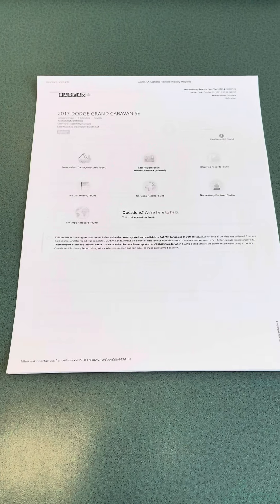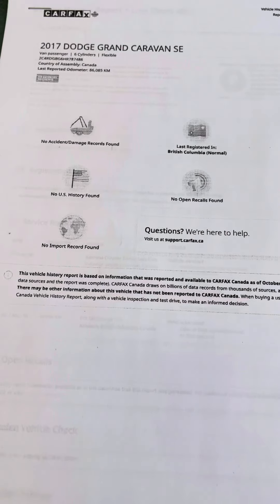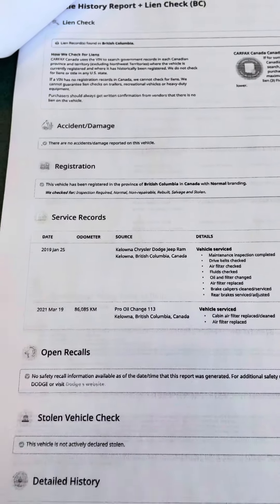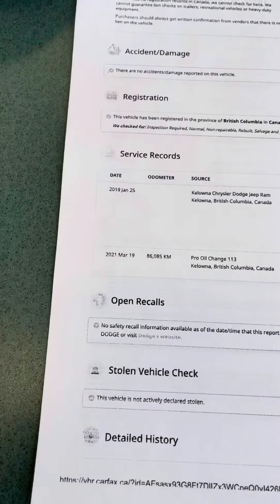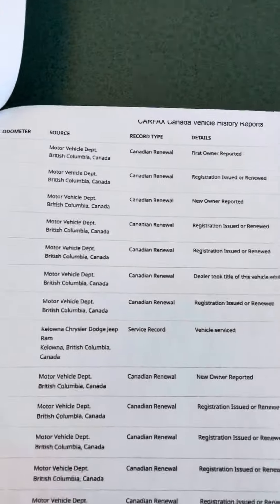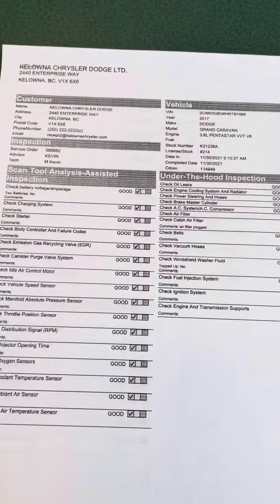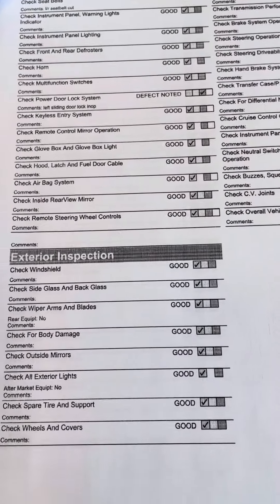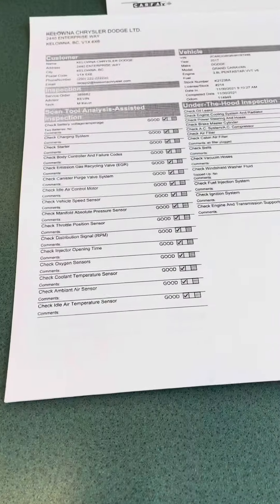Carfax and info on 2017 Grand Caravan.